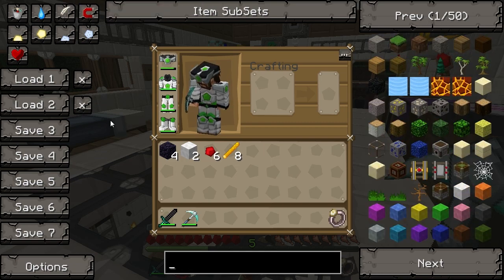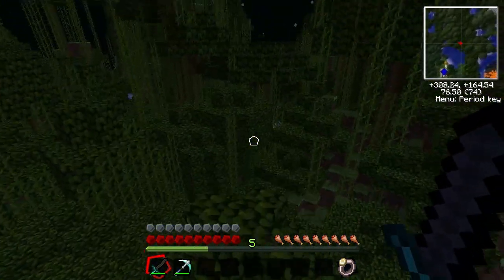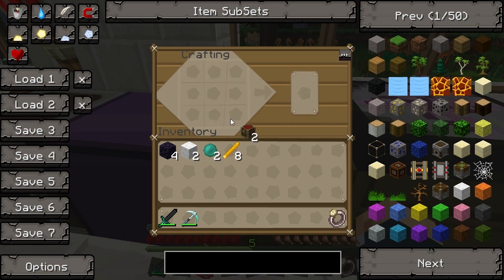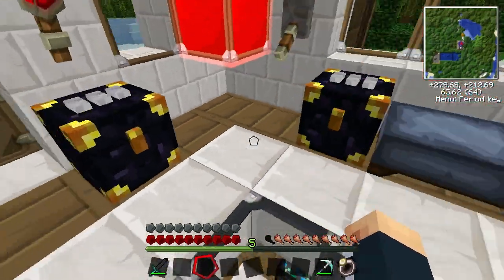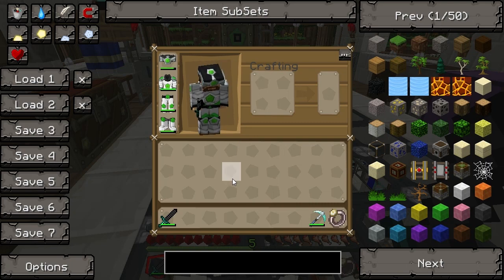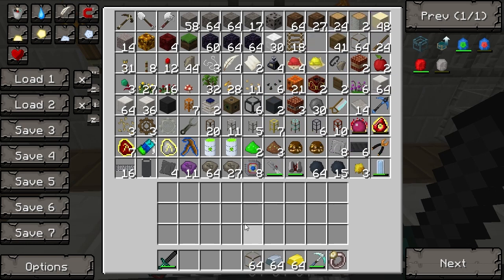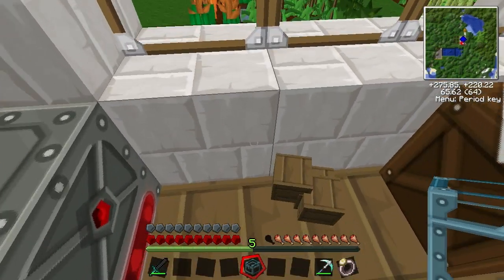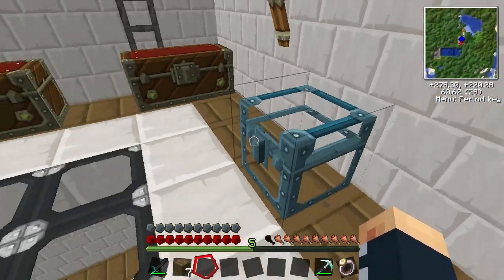Tekkit - Episode 28 - Ender and Crystal Chests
Welcome to the new series of Tekkit where I will be teaching you various ways of living the Industrial High life. Today we look at Ender and Crystal Chests.